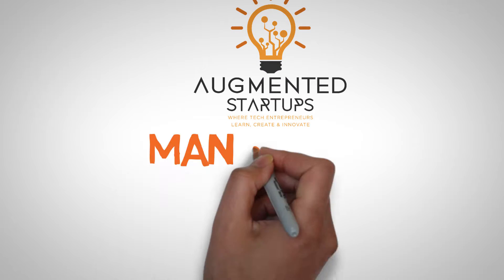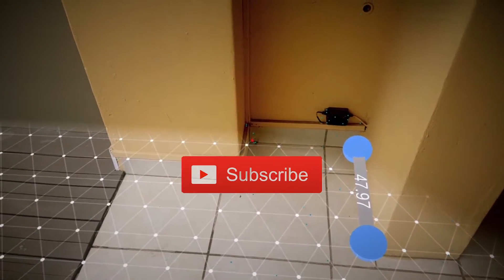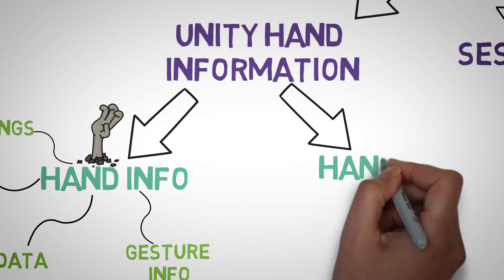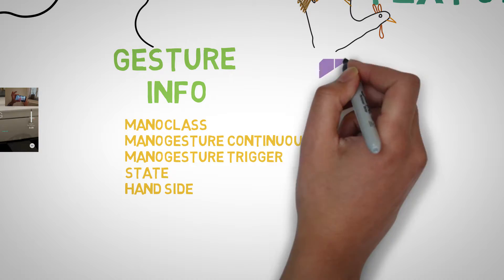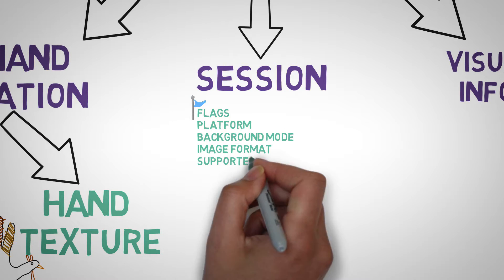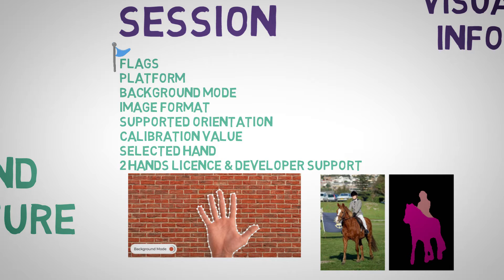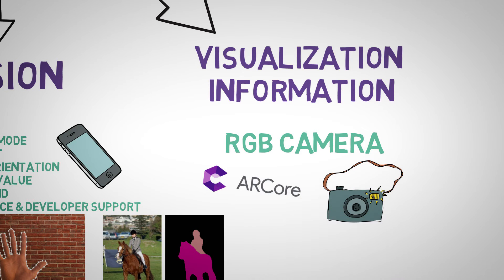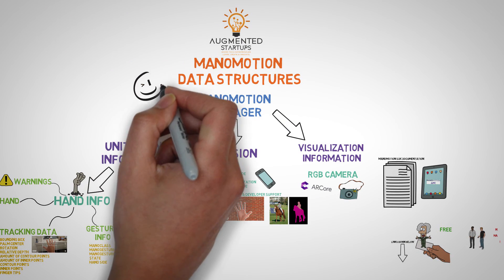Manomotion Data Structures within Unity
Hey guys and welcome back. Today we are going to be looking into the Manomotion motion manager data structures.

So right away we can see that Manomotion has 3 structs, which are hand information in Unity, the session and visualization components. These 3 structs have all the information you need to create amazing hand gesture recognition apps.

Hand info Unity
Has all the information from the detected hand which is stored as an array. This allows for easy access for hand gesture information especially when two hands are detected. Just note that you need an upgraded license to enable dual hand gesture recognition. So the hand info struct contains tracking and gesture information, warnings as well as classification of left and right hands.

Hand Textures
Hand Textures provides the Visual information of the hand within the frame.

Tracking Information
Tracking info comes with a handful of features or rather the data that we can access for our apps such as

The Bounding box of the hand as well as
Positional information of the palm center, fingertips, as well as the inner and contour points. You can do quite a bit with Rotation of the hand as well how far or close your hand is from the camera using relative depth.

Chat to us on Discord
►AugmentedStartups.info/discord
Interact with us on Facebook
►AugmentedStartups.info/Facebook
Check my latest work on Instagram
►AugmentedStartups.info/instagram
Learn Advanced Tutorials on Udemy
►AugmentedStartups.info/udemy